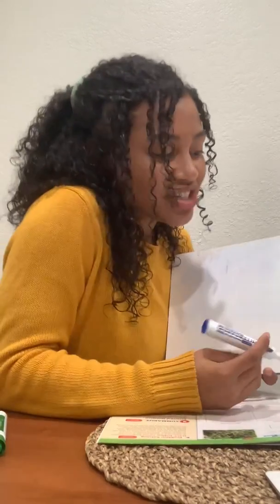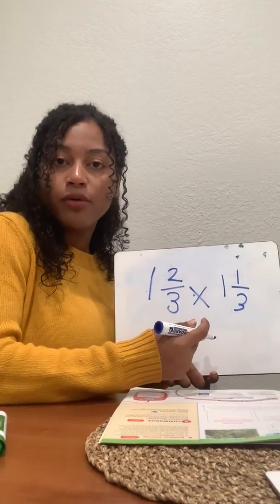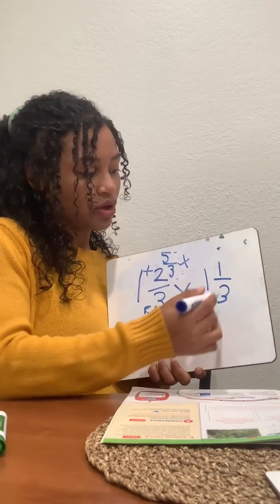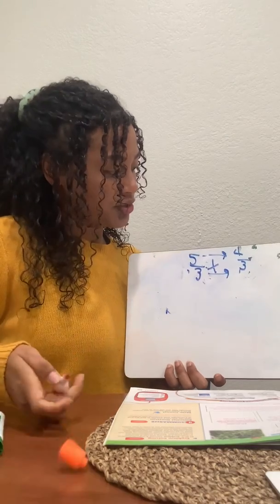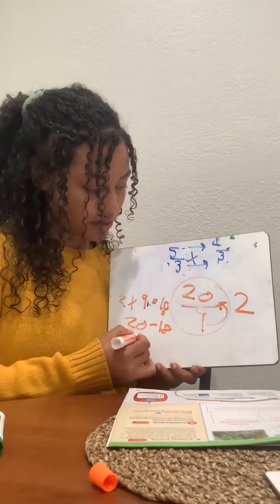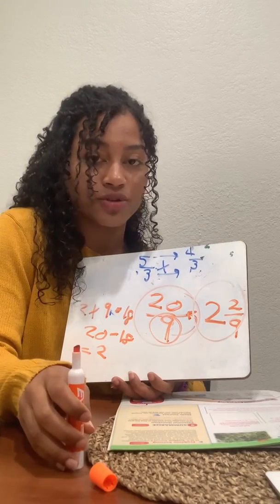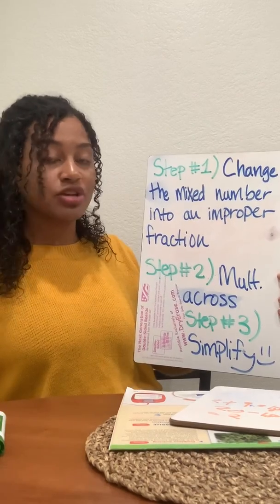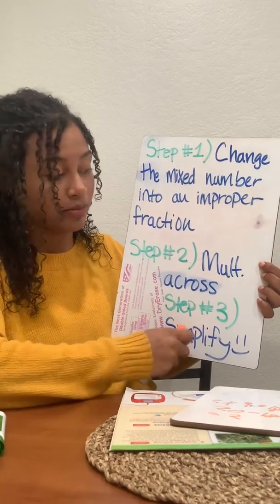5th grade 7.7